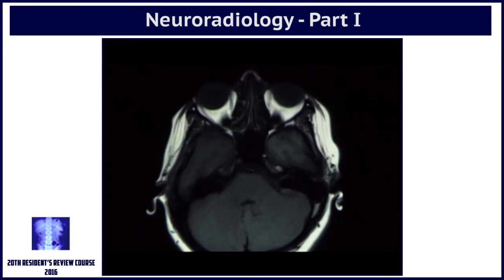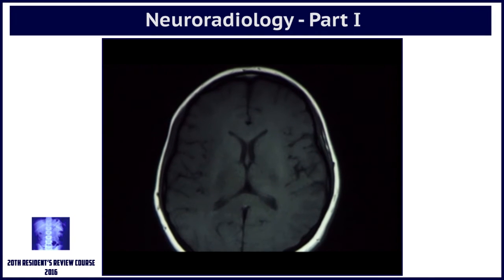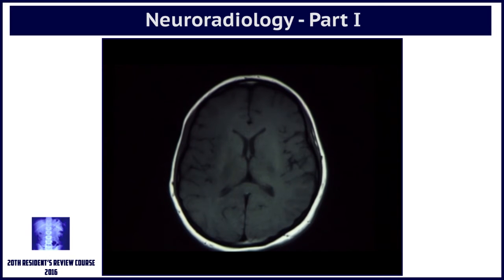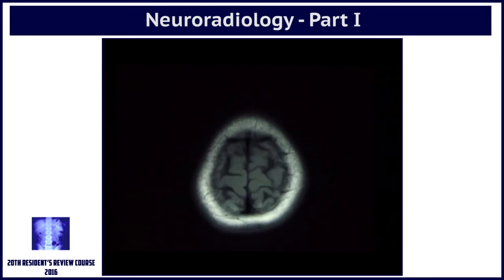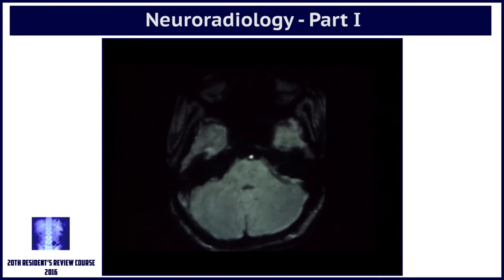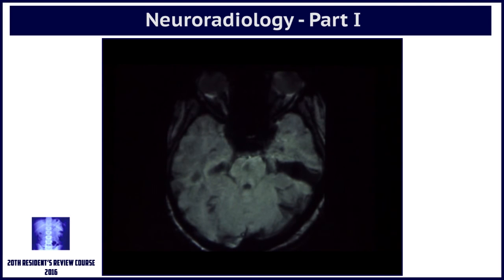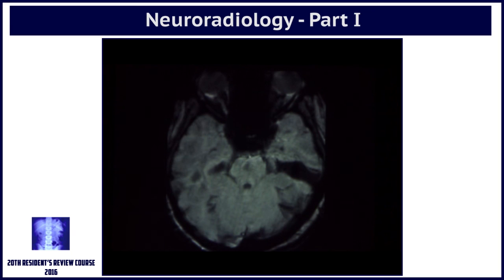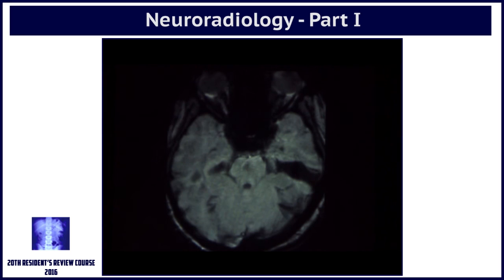28 Neuroradiology Part I TRAILER